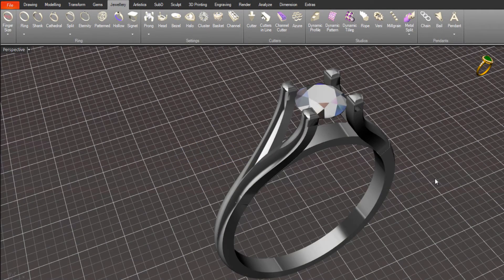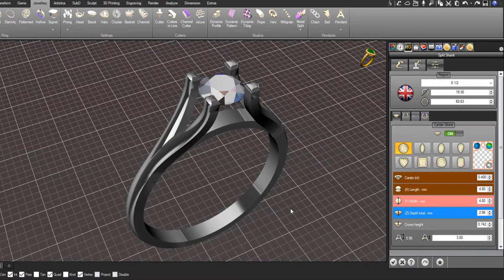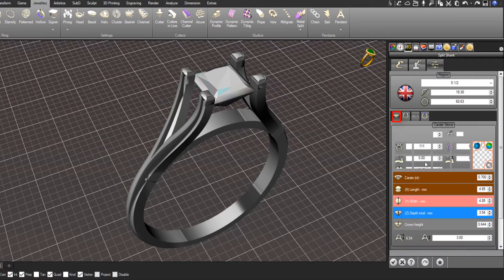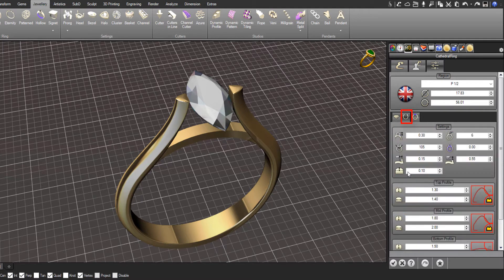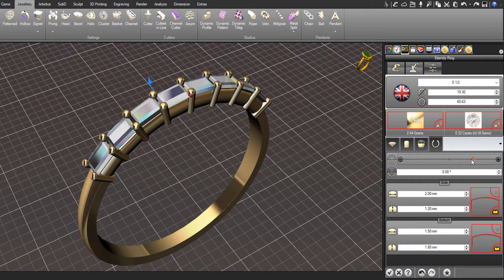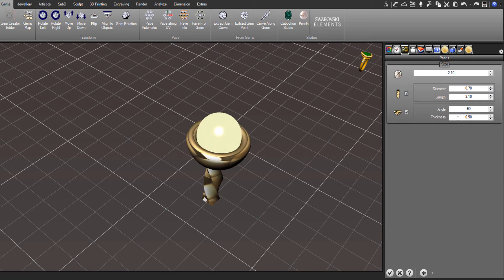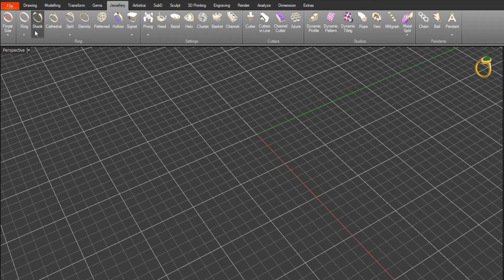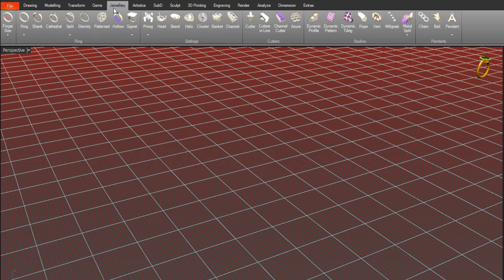Parametric Jewellery Design in RhinoGold 6